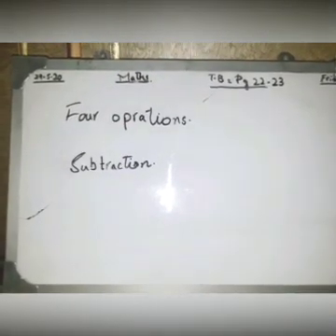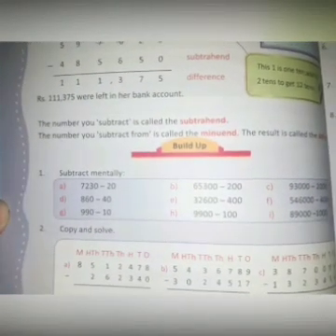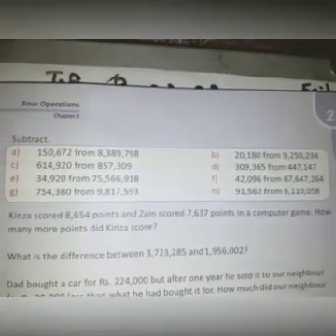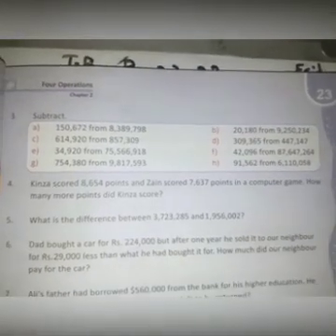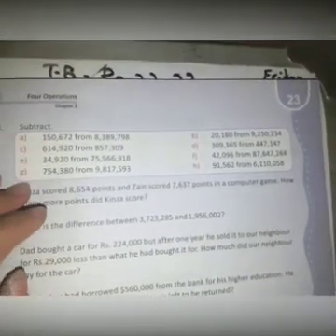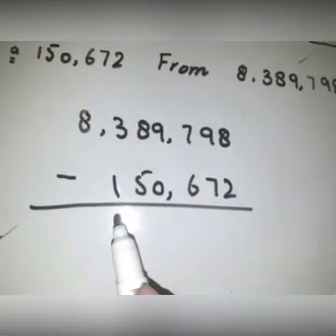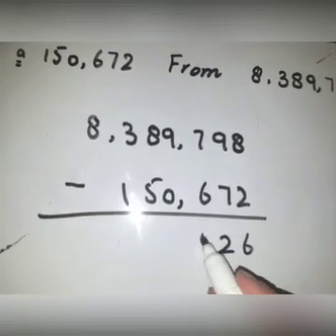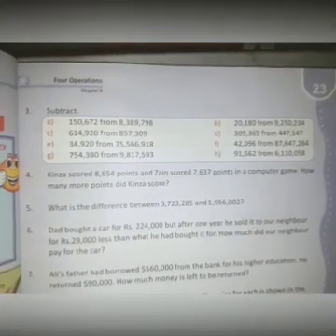Four operations subtraction for grade 5